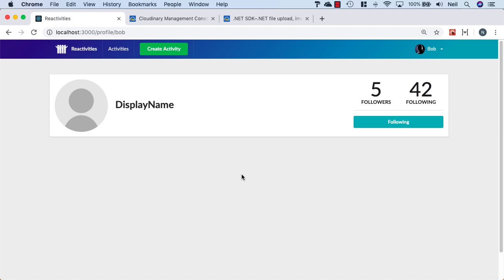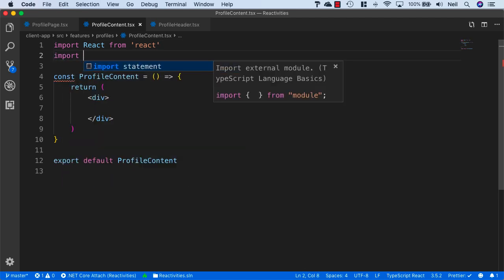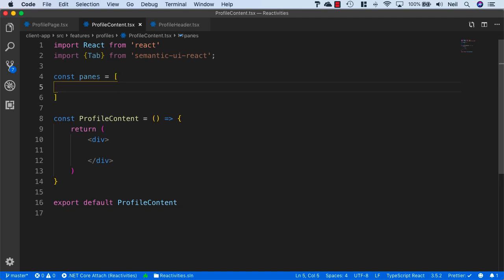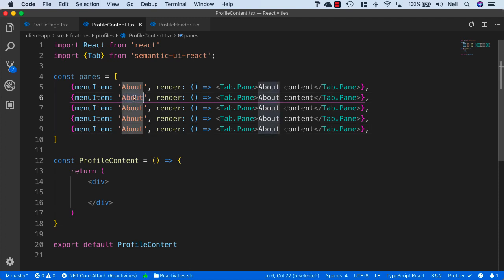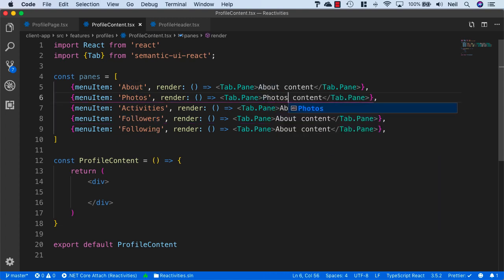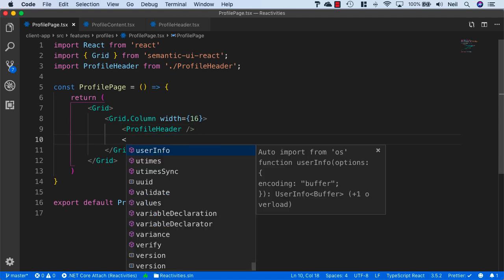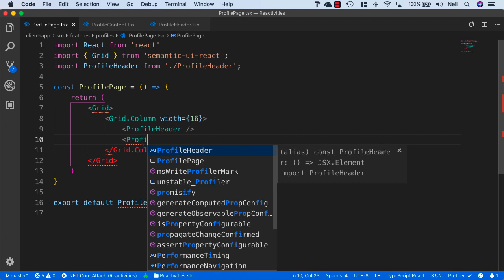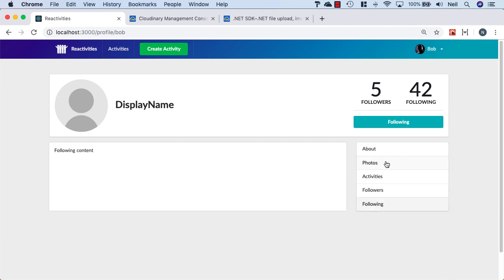Photo Upload Part 2 Client Legacy Adding the Profile content component